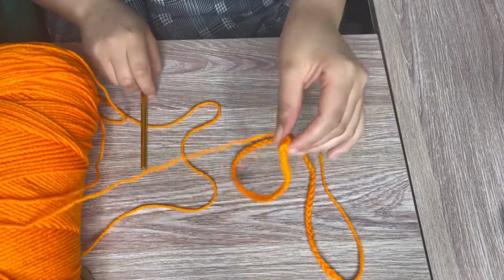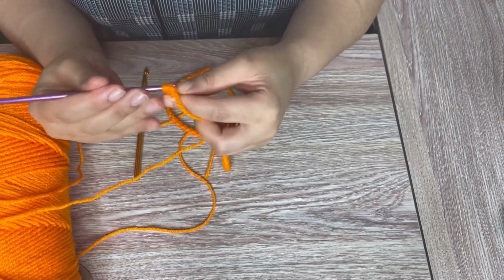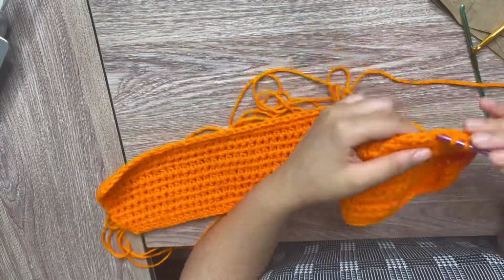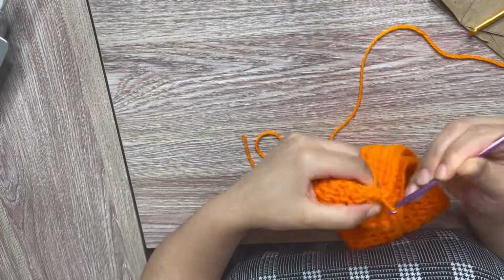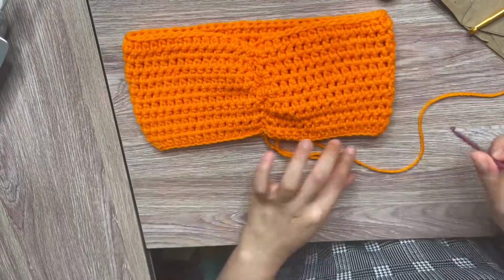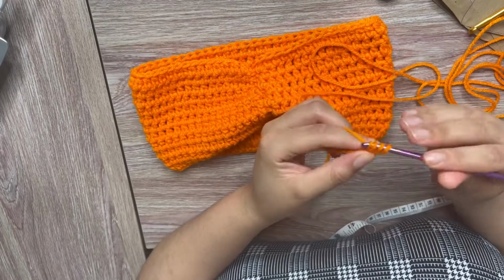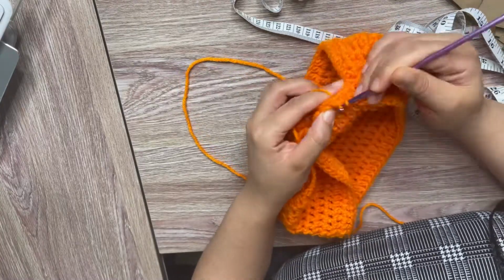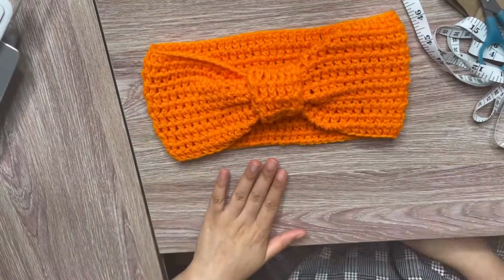DIY Easy Crochet Headband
Hey Creatives!!

This project is beginner friendly. Hope you enjoy my tutorial.

Song: Pancakes